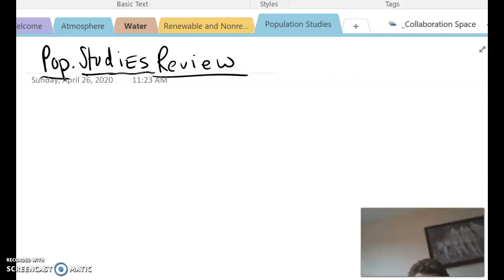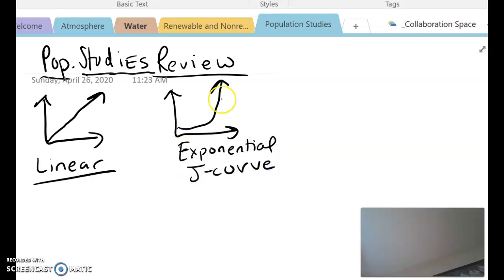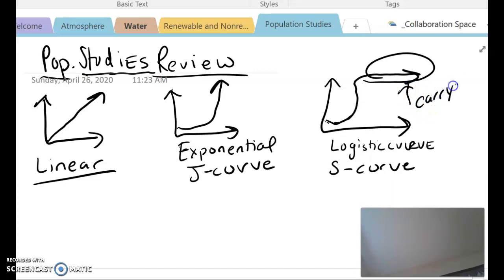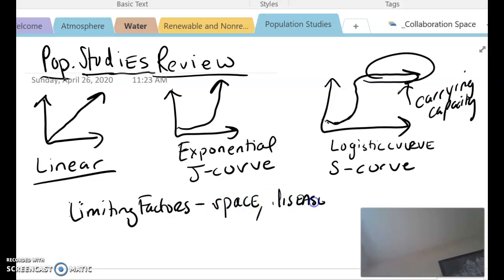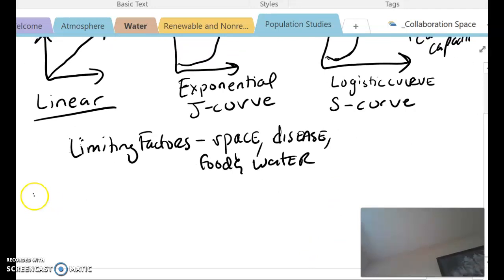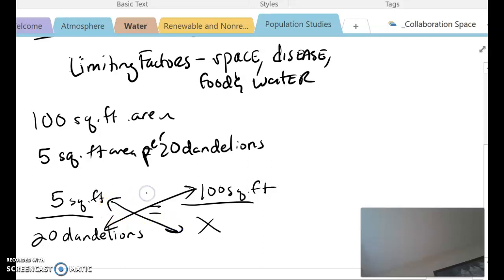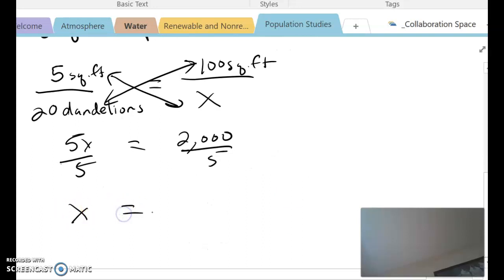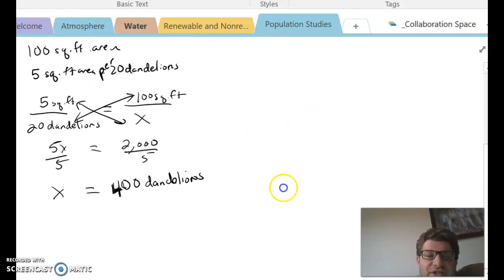Env. Science Week of 4/27-5/1